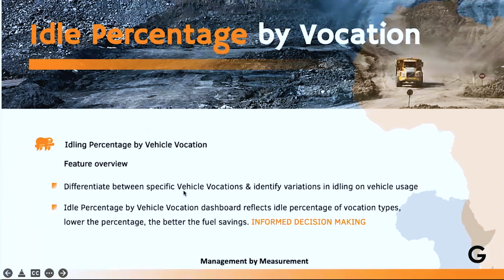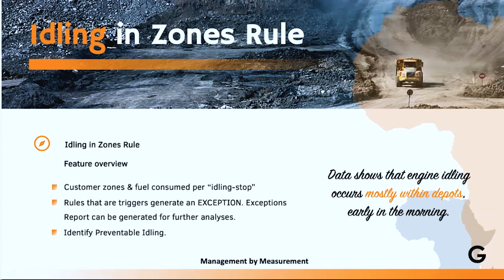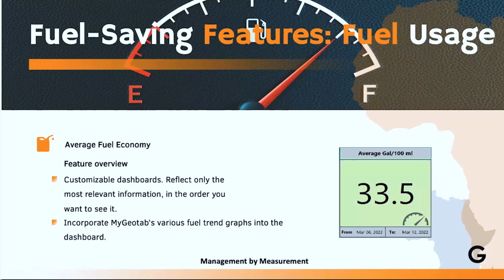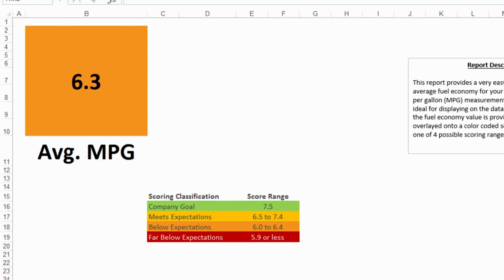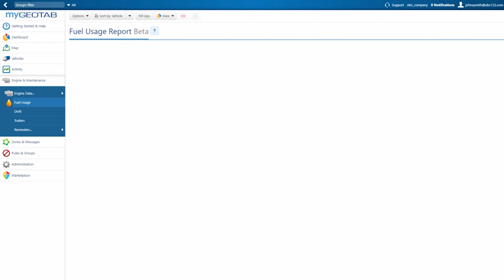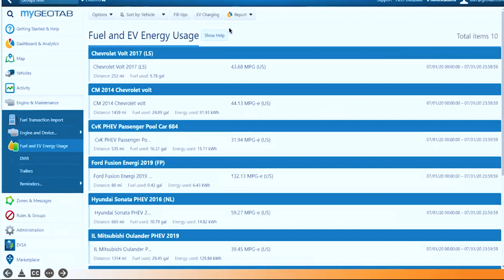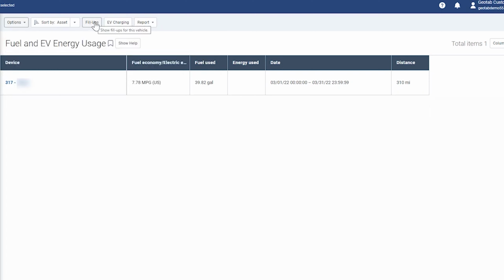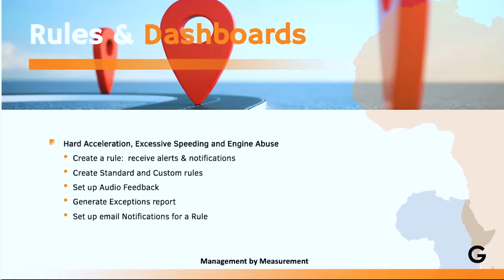Fuel Saving Features in MyGeotab | Geotab Africa Webinar series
In this webinar we take you through Fuel-Saving features that are available in MyGeotab.We all know that fuel efficiency is important, but identifying steps to improve efficiency is difficult. These features will definitely assist.